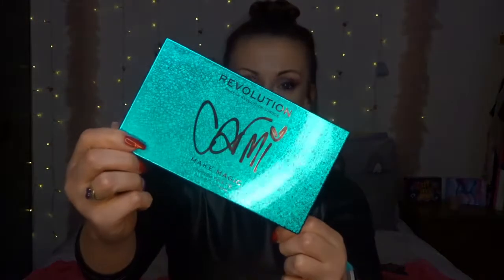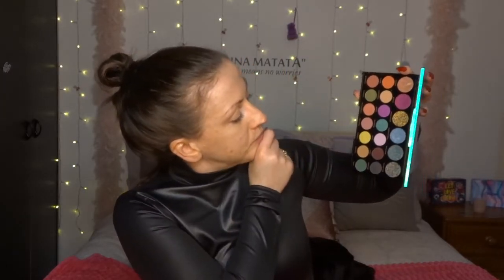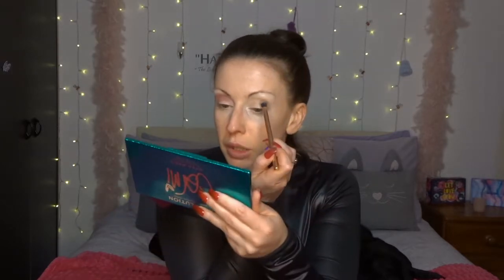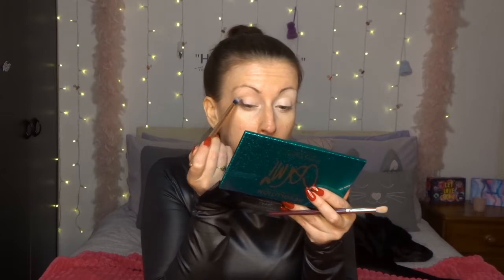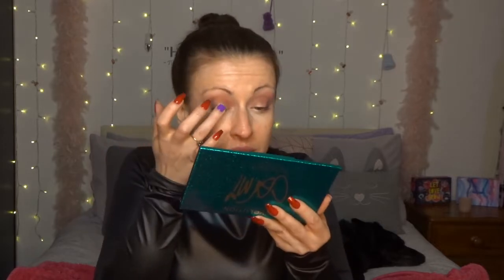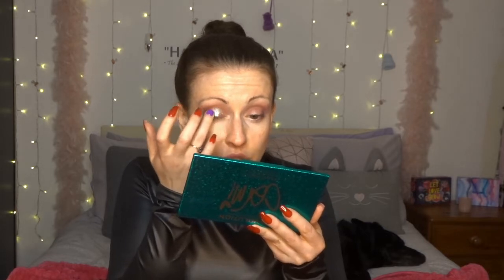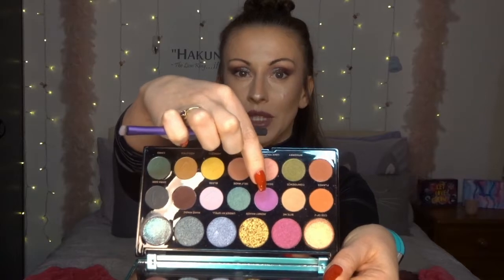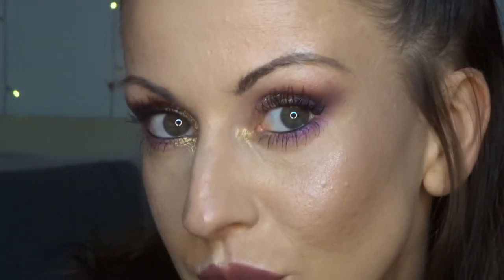Carmi X Revolution Make Magic palette review AND where have I been?! | Leila Land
Ok so the Carmi X Revolution Make Magic palette was released recently and so as well as let you all know where I've been, I thought I would give this a test at the same time!